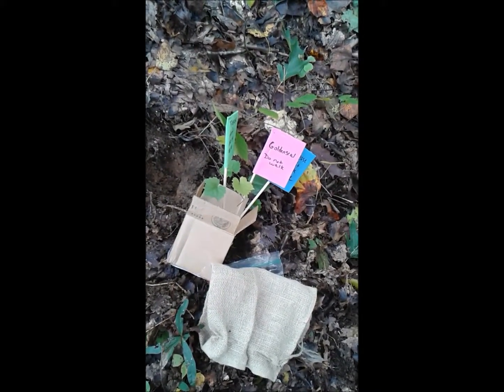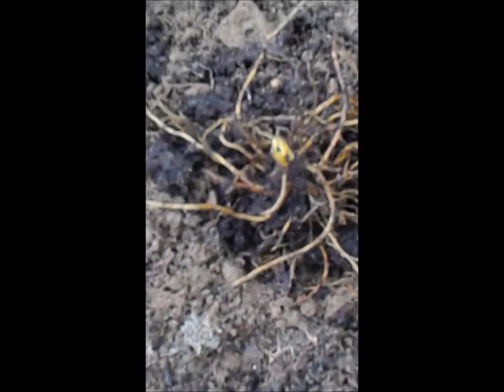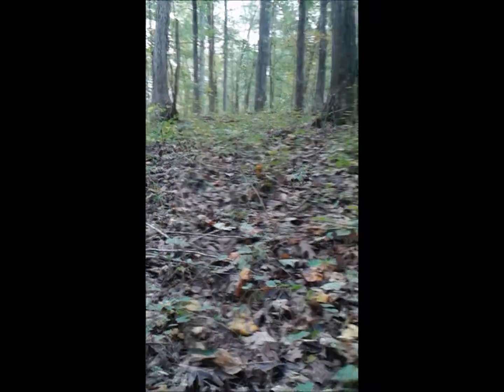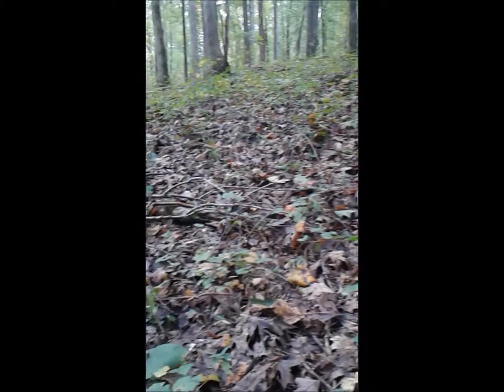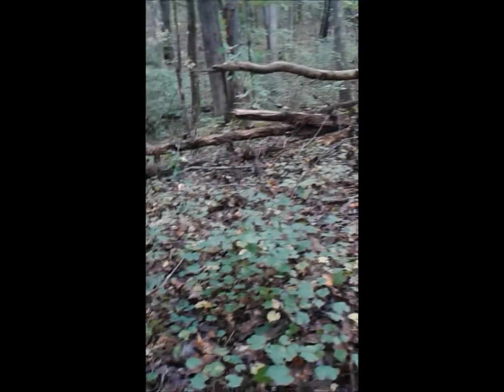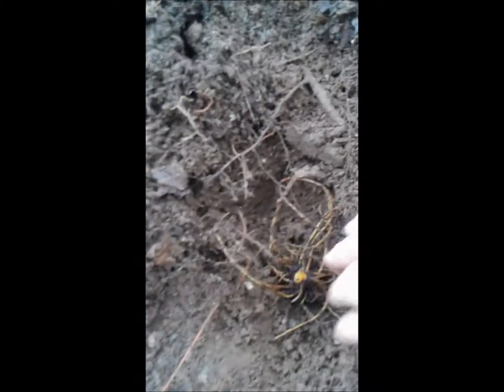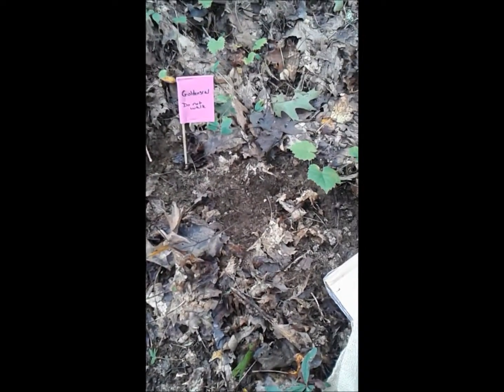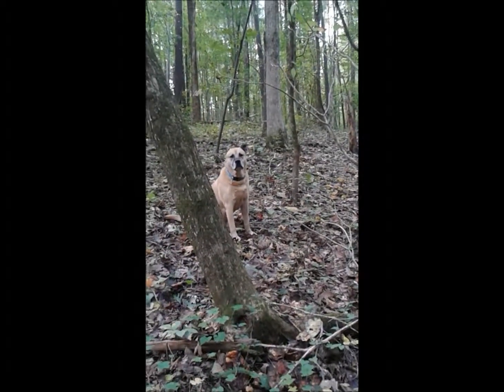How To Plant Goldenseal(Hydrastis canadensis)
How to plant goldenseal rhizomes in NE Georgia to help re-populate the native plant.